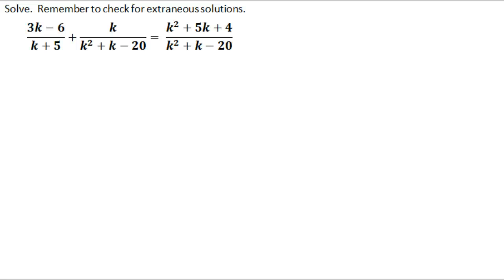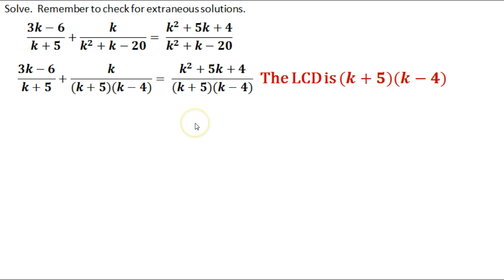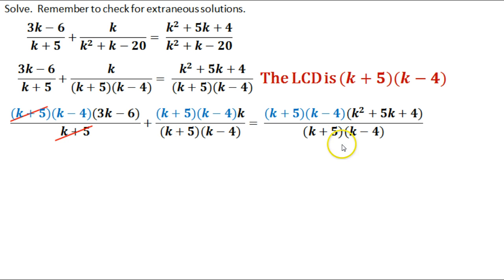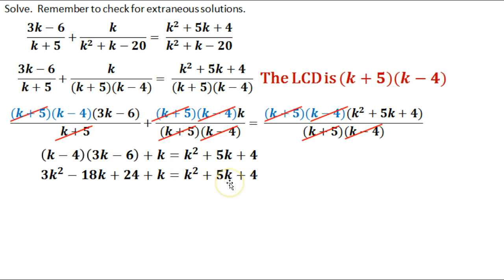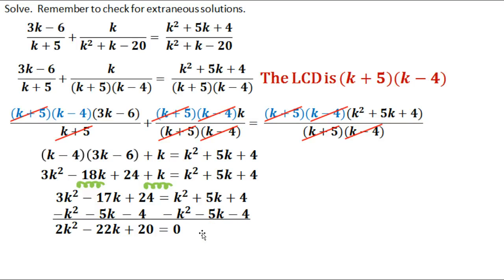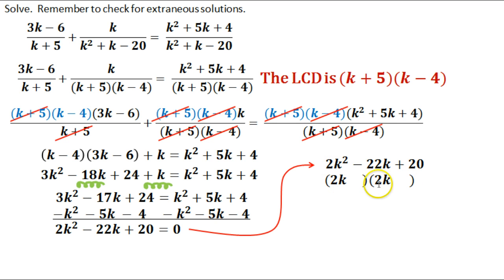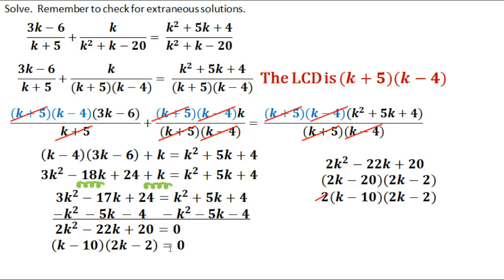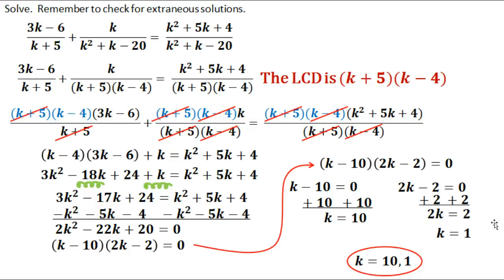Rational Equations with factoring